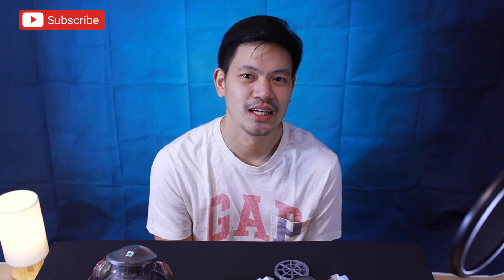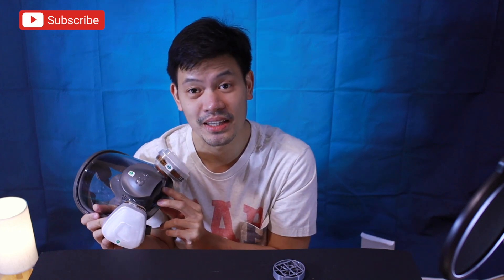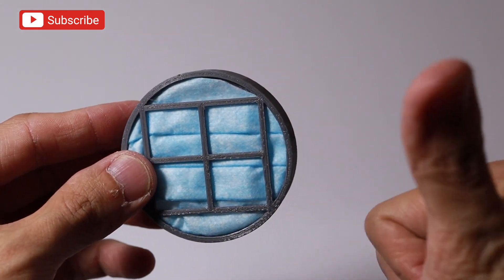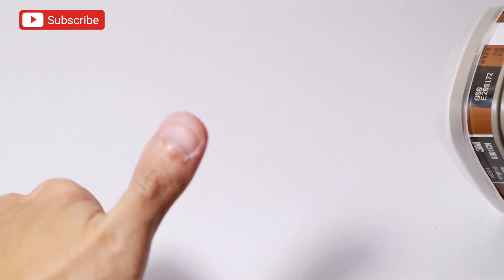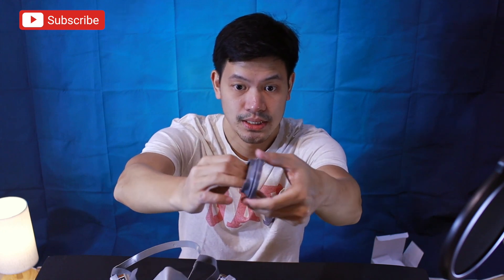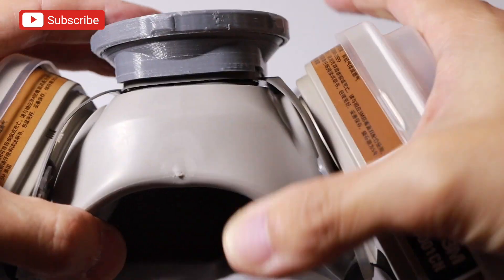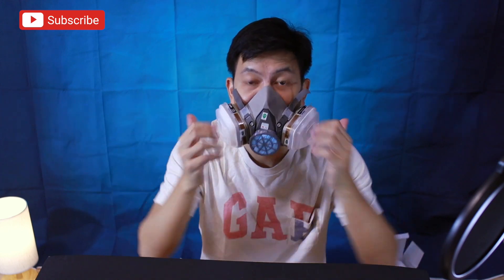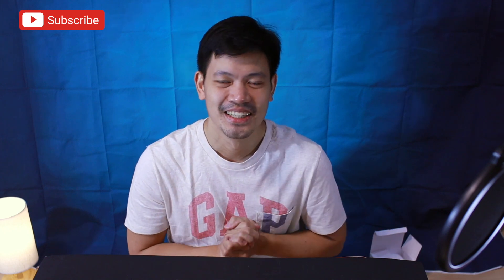3M 6800 Full Face Respirator and 3M 6200 Half Face Respirator 3D Printed PETG Exhaust Valves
Exhaust valves with filters are important part of the respirators especially when used for surgical procedures. This is my video about my 3D printed PETG exhaust valves for my 3M Full Face 6800 Respirator and 6200 Half Face Respirator. I used surgical mask cutouts as the filter for the valves. I demonstrated in this video on how to install the exhaust valves to the respirators.

Gears:
Canon EOS M50
Canon EF-S 35mm f2.8 Macro IS STM
BM800 Condenser Microphone